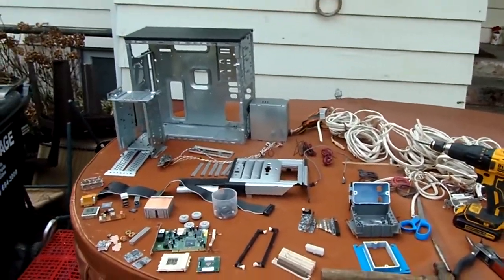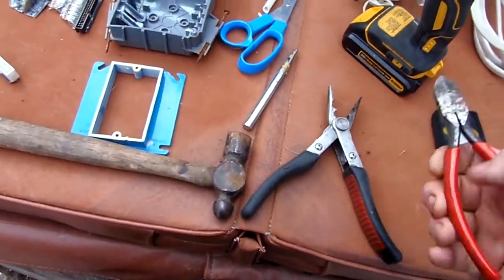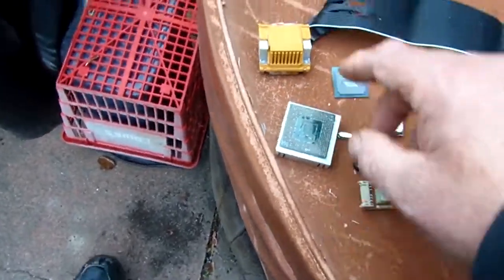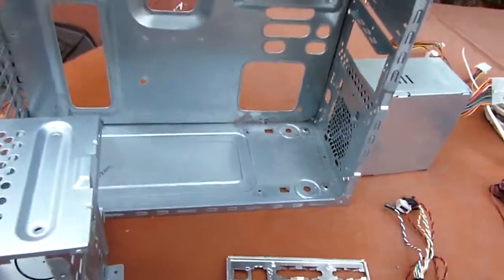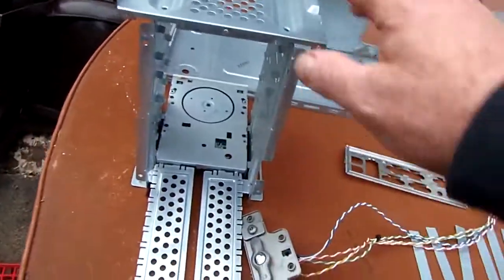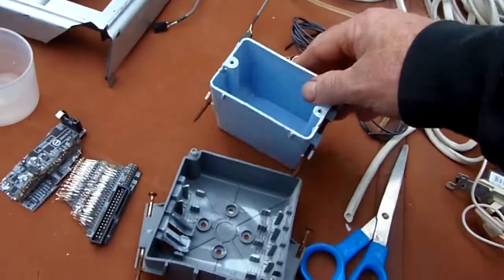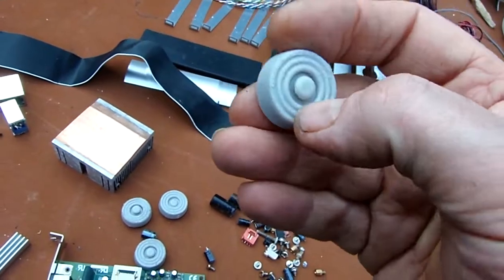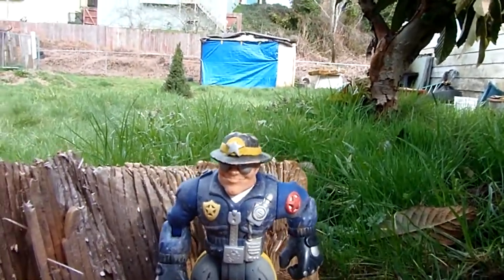Four Dump Job Fodder Parts for Action Figure Dioramas Review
Check out the cool found objects I gathered from breaking down and dismantling stuff thrown as litter in the street!